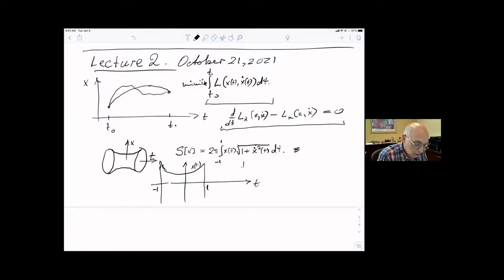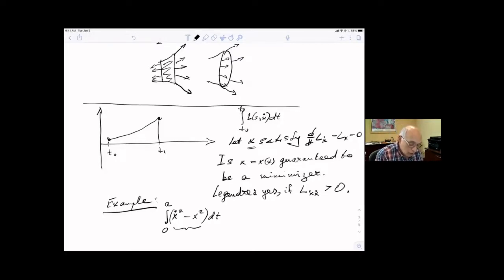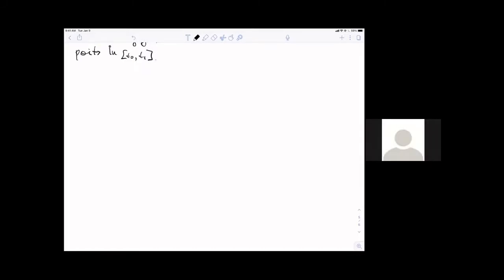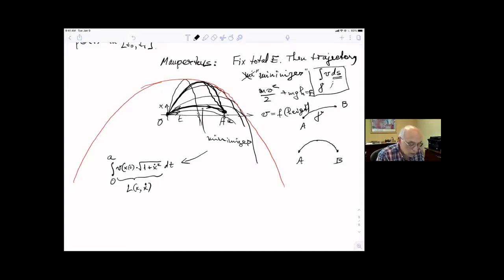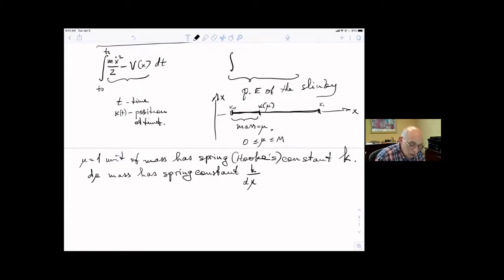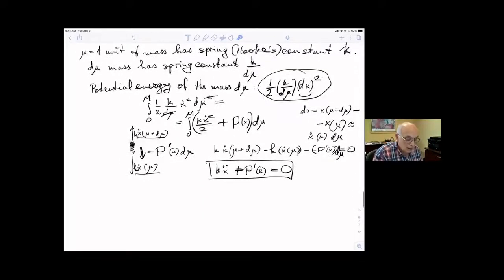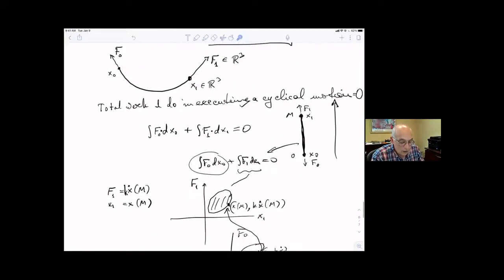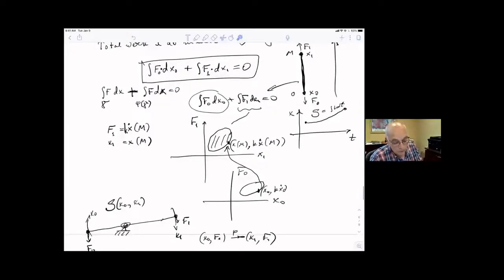DSA2021.2 Professor Mark Levi - Introduction to Hamiltonian Mechanics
Professor : Mark Levi (Pennsylvania State University)
Minicourse 7 : Introduction to Hamiltonian Mechanics
Lecture 2